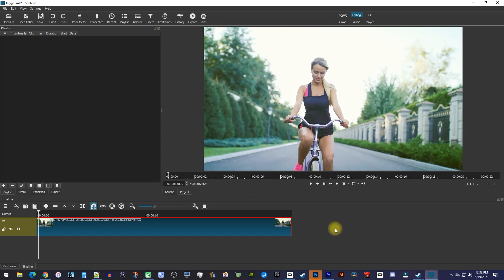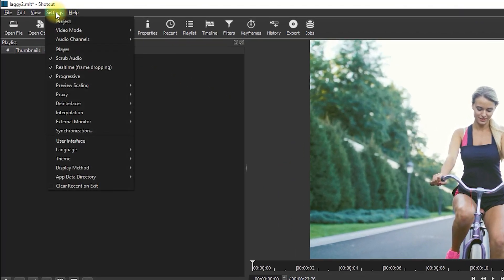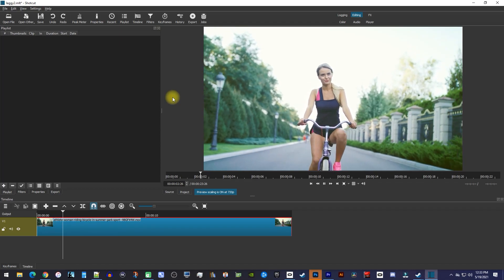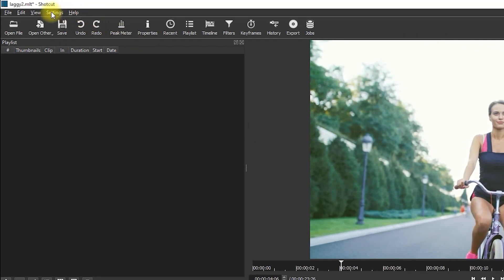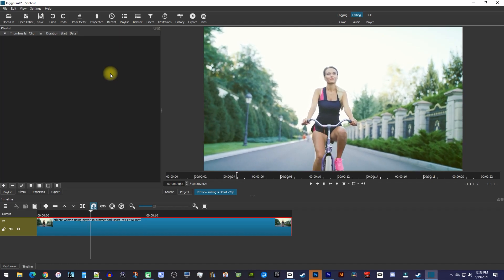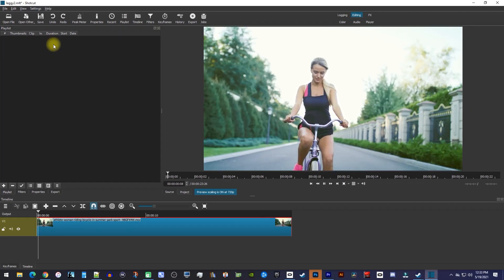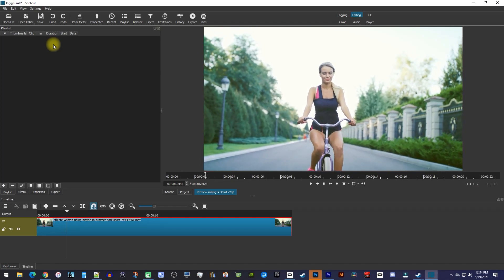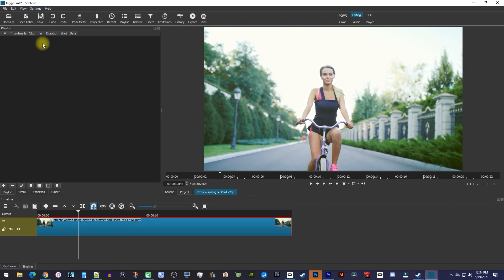Shotcut : How to Fix Lag during Playback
A tutorial on how to fix lag in Shotcut.  This will make video playback smoother and fix stuttering.